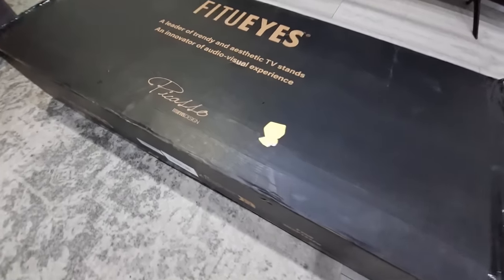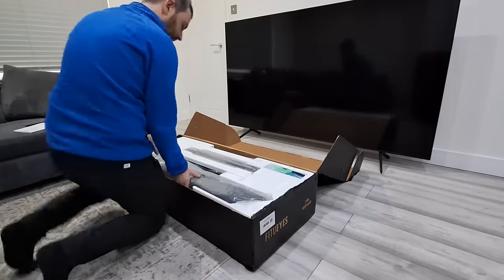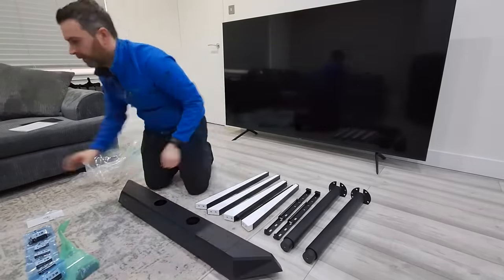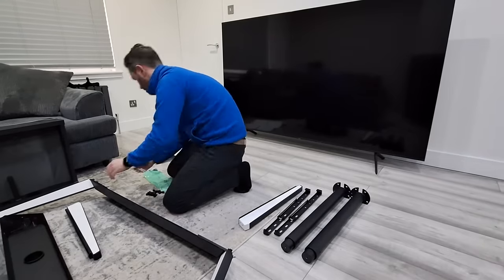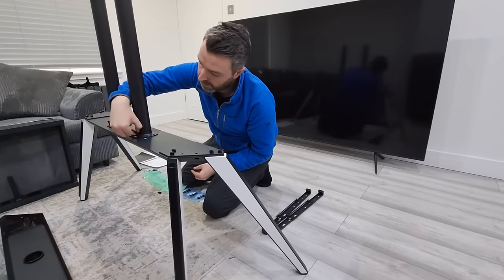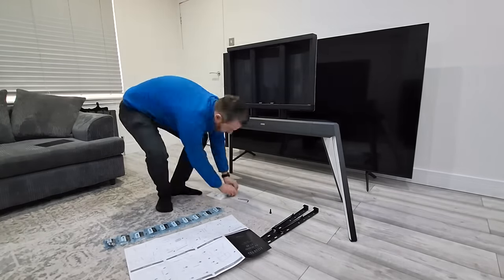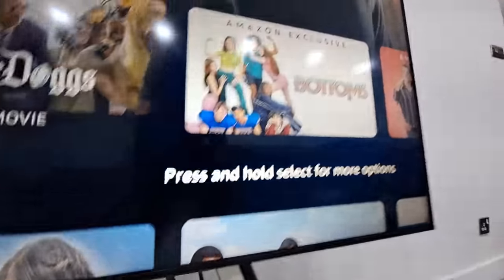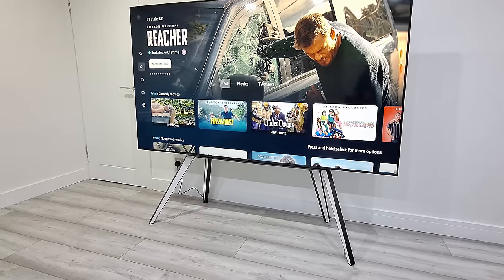New 85 Inch TV Stand | FITUEYES Easel Picasso Build and Review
Unique Design for an Artful Mind: It looks like an easel, doesn't it? Take the stand and place it wherever you like, then let your imagination unfurl on the screen.
Magnetic Back Storage:Magnetic panel enables easy on on off with a simple click. Your skybox, Apple TV, or your Wifi router—we finally find them a home.
Convenient Features: Height adjustment along the center pole; Radiant cutting surface and non-slip foot pads.
Info For TVs: The tripod easel tv stand fits for most 65-88 Inch flat or curved TVs weighing up to 121 lbs. VESA (mounting hole pattern: WxH) between 200x100 mm and 600x400 mm.
Fast Installation: Only take five steps to complete the installation of this tripod tv stand in 5-10 minutes, Extremely friendly for a single person even a beginner.

Intro and Outro music by Karl Casey @ White Bat Audio